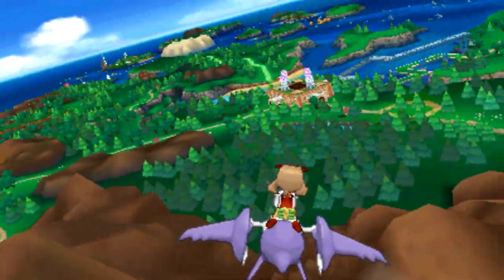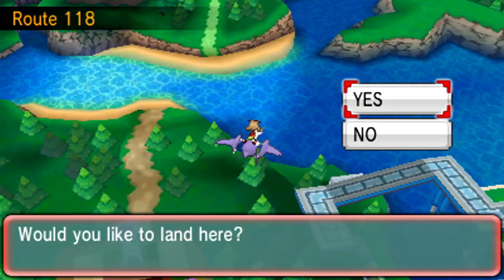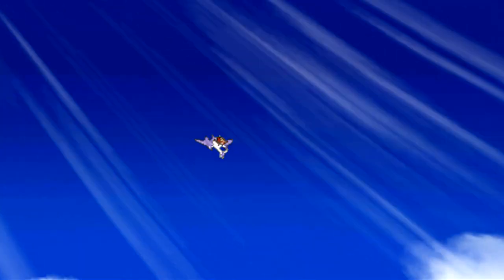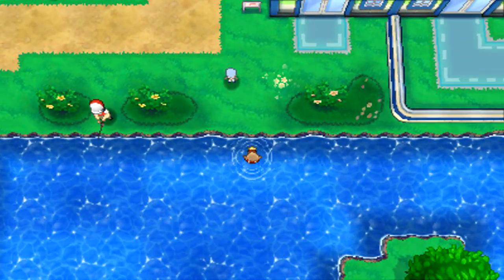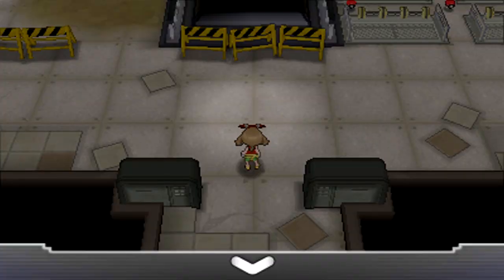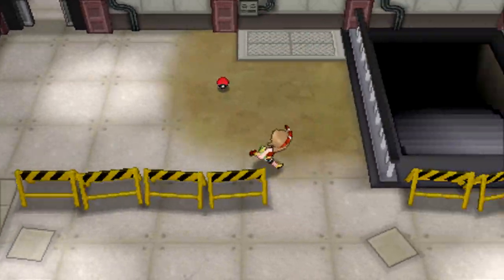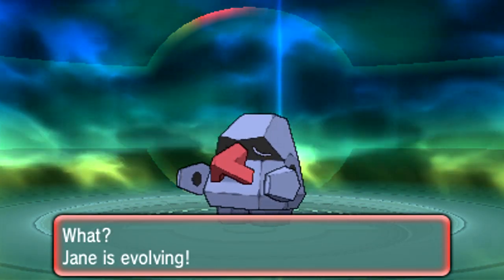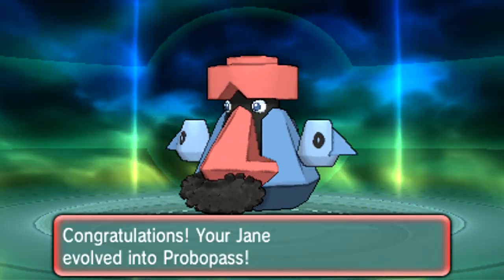How to Evolve Magneton & Nosepass | Pokemon Omega Ruby & Alpha Sapphire!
Today I show you 'How to Evolve Magneton & Nosepass'